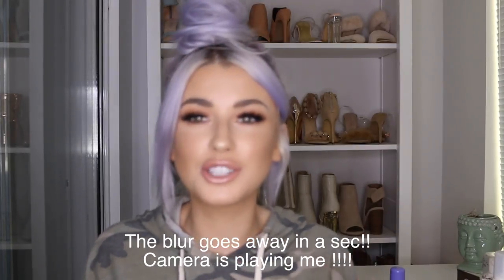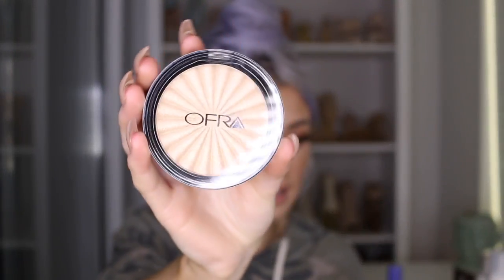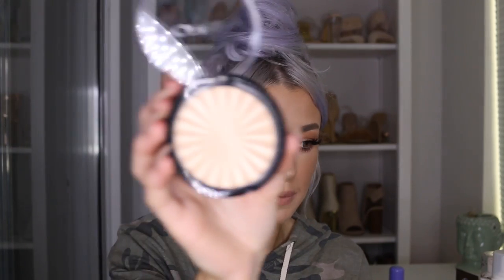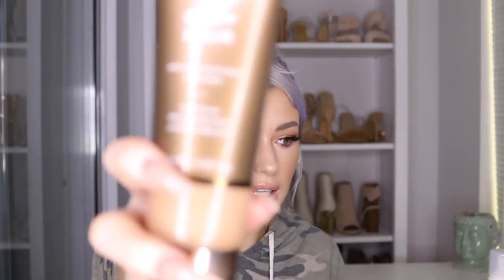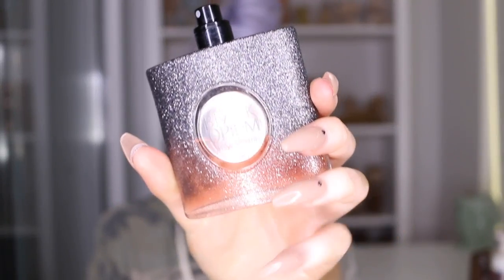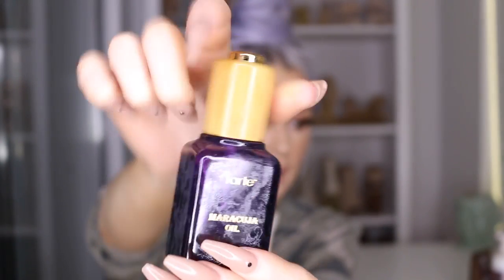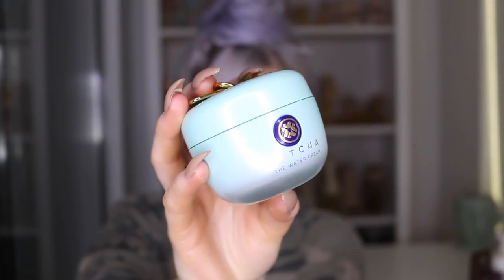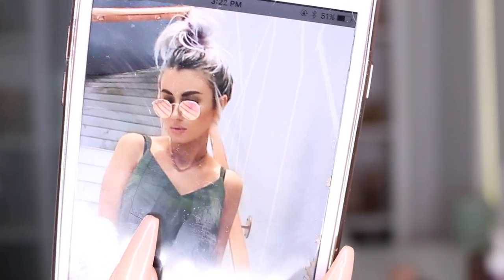MY CURRENT FAVOURITES | SUMMER 2017 | lolaliner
My first favourites video…….finally!!! I mentioned a cruelty free makeup tutorial but that will be up at the weekend. I was planning on uploading the cruelty free one before this video but then I changed my mind!
ALSO, don't slate the lighting! It was too dark at the start and I didn't realize it until after…… eventually I’ll get there!! I’m looking to get new lights so hopefully when I do that will help a lot! I don't have a proper set up so overtime I film I have to set up from scratch and it always changes! ugh………

Love you

PRODUCTS:

It cosmetics CC cream foundation (light)
Too Faced Just peachy mattes
Too Faced Peach Blur
Ofra Cosmetics Rodeo Drive highlight
Too Faced Blinded by the light highlight
Tatcha Dewy mist spray
Tarte lipstick in beach babe
Marc Jacobs pencil
Loving tan 2hr express in dark
Exfoliating mitt
Vita Liberta body blur
YSL perfume Black Opium
Tatcha The water cream
Tarte Maracujá oil
Forever 21 glasses - cant find them online unfortunately!!!

Just found these when I was getting links and these look so similar to the Ray ban ones

XO